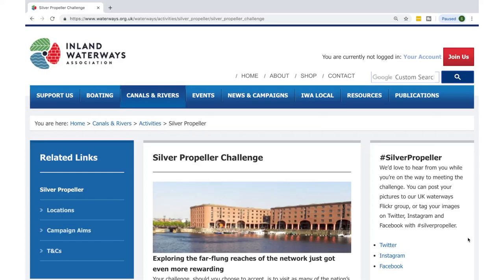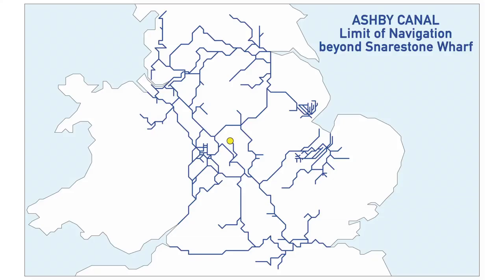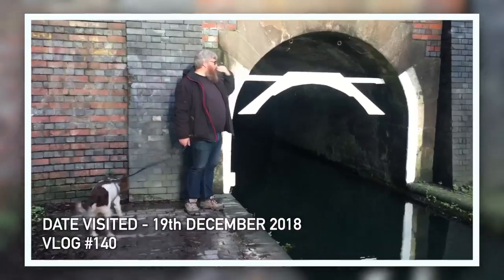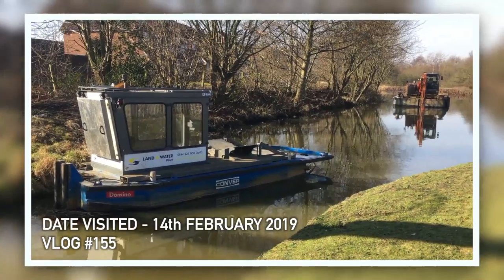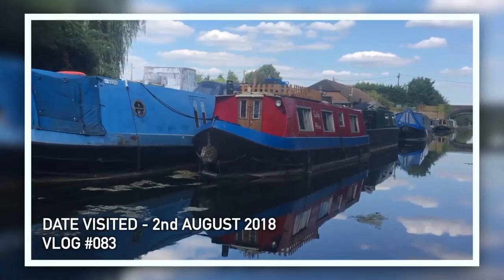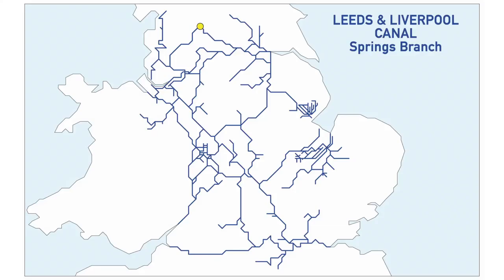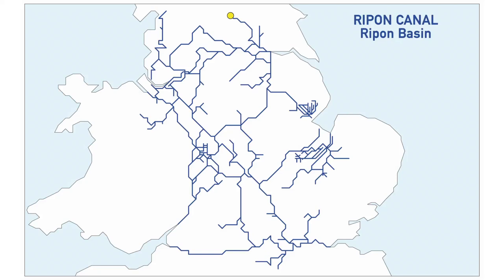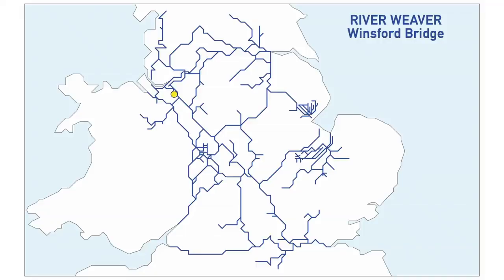Our Silver Propeller Challenge - Update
We didn't intend to start the Silver Propeller Challenge but have ended up doing it as we visited so many of the sites.

The locations we have visited
~Ashby Canal - Limit of Navigation beyond Snarestone Wharf
~River Avon (Warwickshire) - Alveston Weir
~Birmingham Canal Navigations (Dudley No 2 Canal) - Coombeswood Basin
~Birmingham Canal Navigations (Titford Canal) - Titford Pools
~Birmingham Canal Navigations (Walsall Canal) - Walsall Town Basin
~Cannock Extension Canal - Norton Canes
~Erewash Canal - Langley Mill Basin
~Gloucester & Sharpness Canal - Saul Junction
~Grand Union Canal, Slough Arm - Slough Basin
~Grand Union Canal, Wendover Arm - Current limit of navigation at Little Tring
~Lee & Stort (Bow Back Rivers) - Carpenters Road Lock, Queen Elizabeth Park
~Montgomery Canal - Gronwen Bridge winding hole, Maesbury
~Shropshire Union Canal - River Dee Branch
~River Thames - Inglesham, junction with the Thames & Severn Canal

Our Links

FAQ's
Q. Where are Michael's T-shirts from?